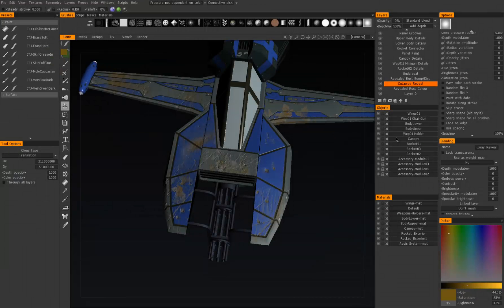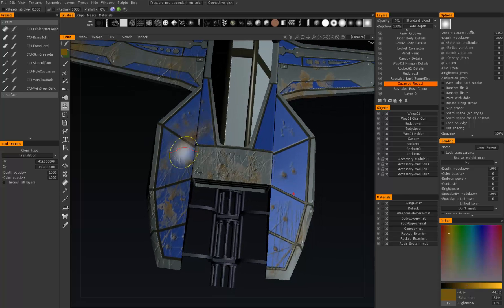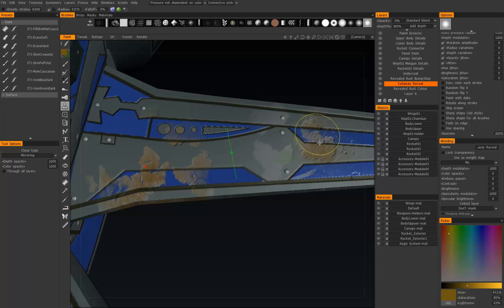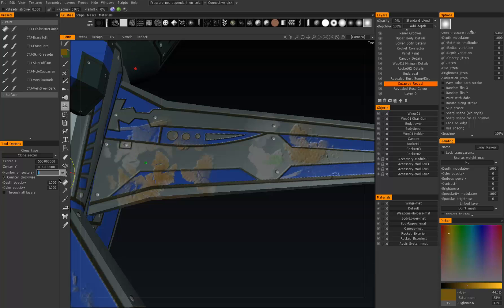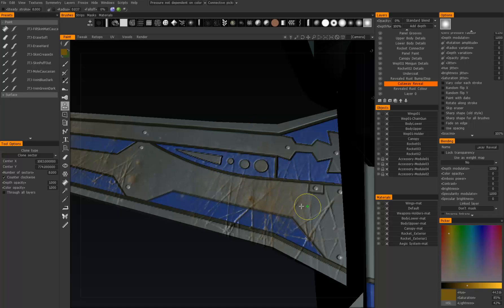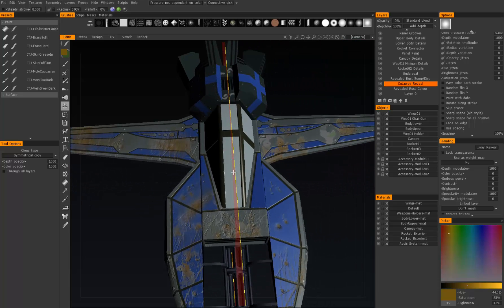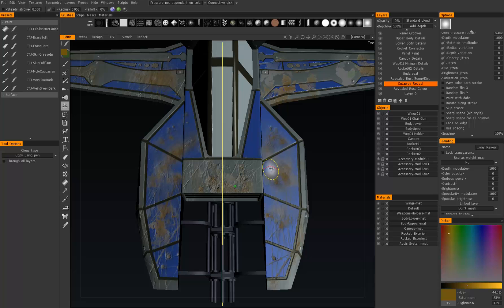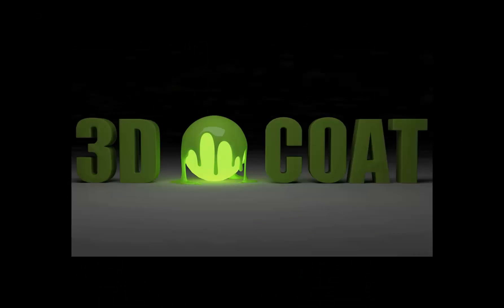3DC Video Manual - Paint Room - Clone Tool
This video covers the Clone Tool in the paint room for 3D-Coat v4.